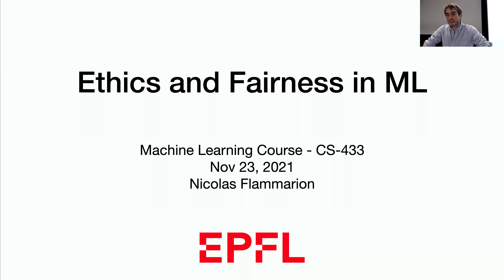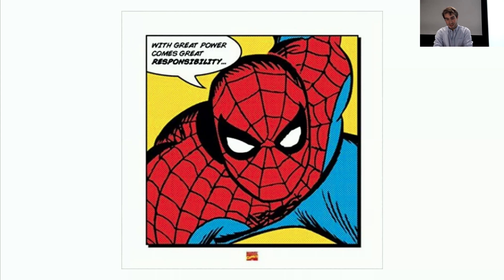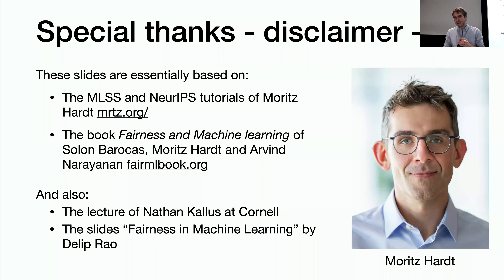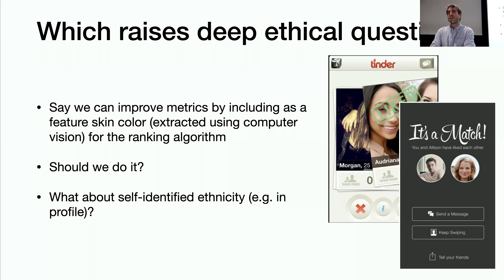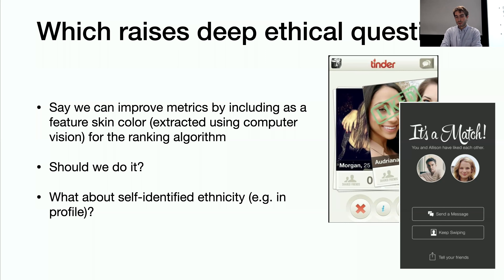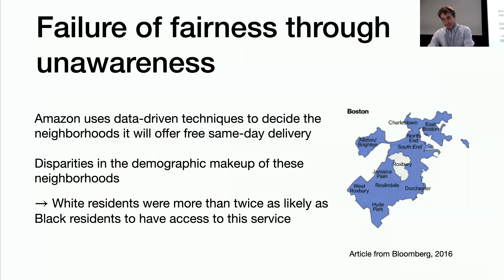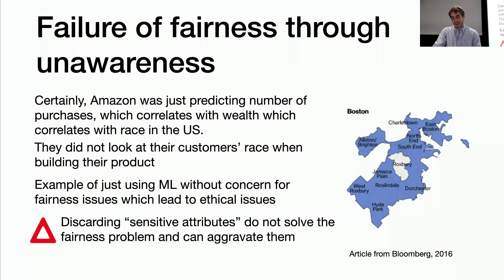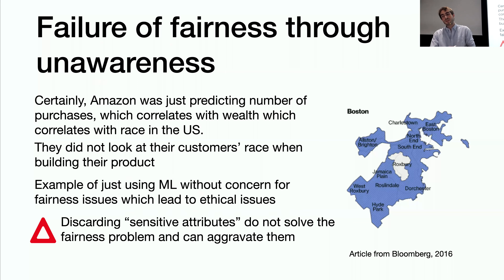EPFL Machine Learning Course 2021 - Week 10 part 1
Ethics and Fairness in Machine Learning